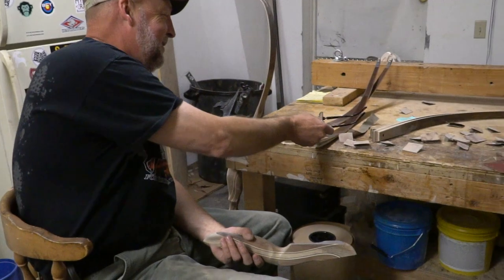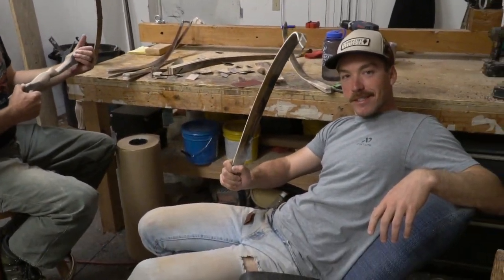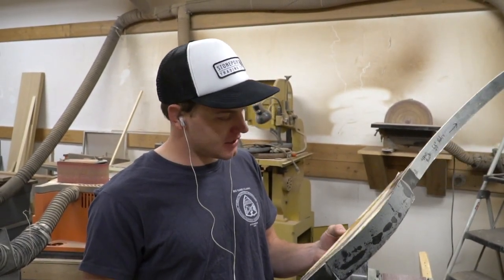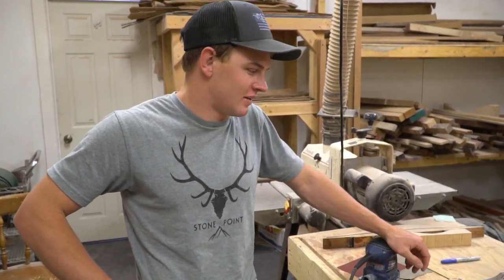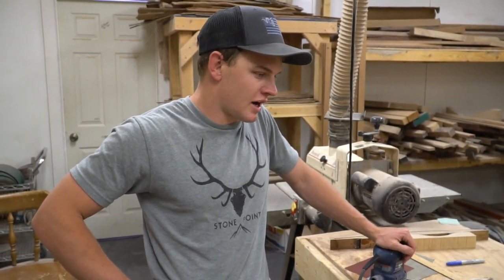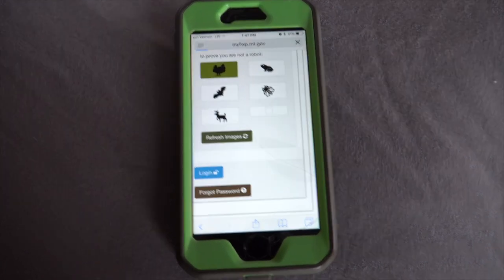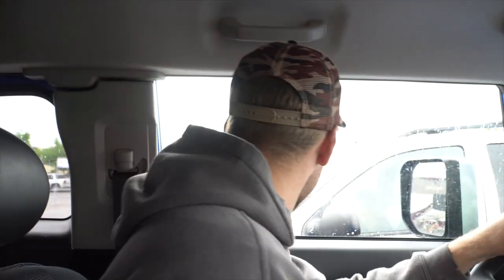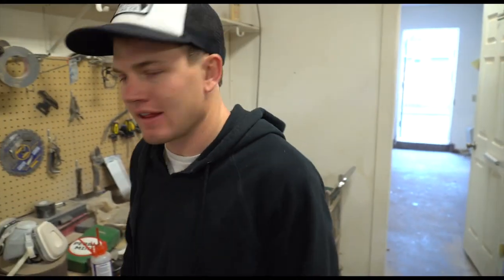The Work Week - Episode 8 & 9. Bison/Sheep tags and moving shops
Last week we fell short getting a video up due to us moving to a new shop. This week we combined last weeks video with this weeks video to bring you The Work Week 8&9. Enjoy